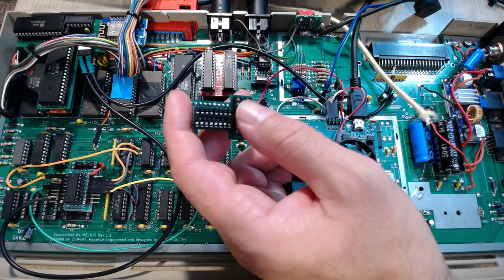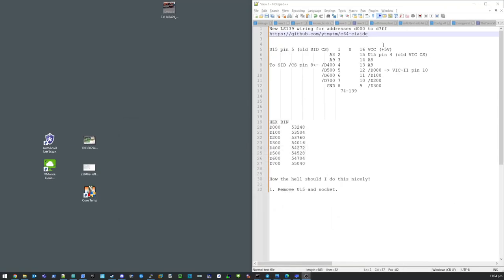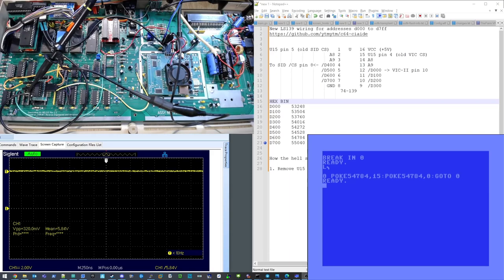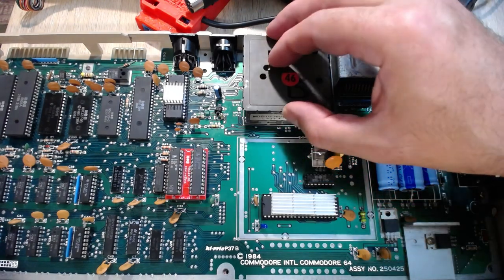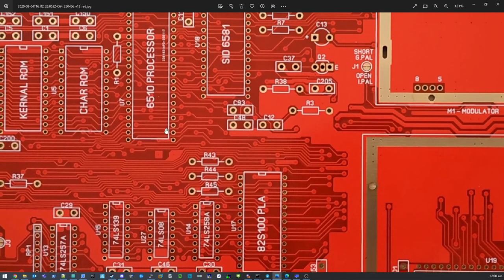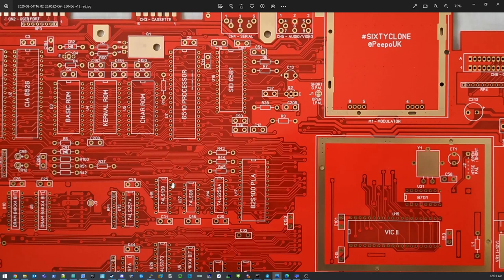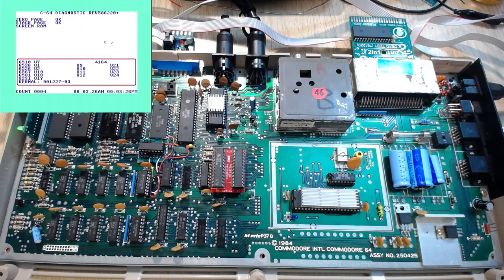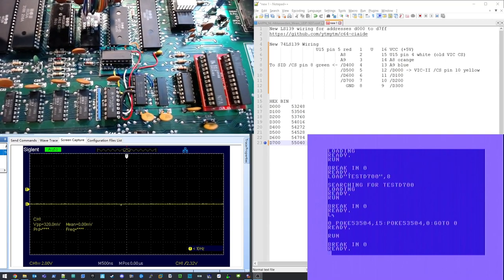Demuxing D000-D7FF to reclaim IO address space on the Commodore 64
I did a hacky bodge on a Melius 250407 board to free up some unused address space on the C64 and posted a pic of it on social media.  Some people seemed quite interested in the mod so this video goes through that board, then we'll then do a somewhat refined version of the mod on a 250425 board.

I tried to break it up into sections, so you should be able to skip along to the building part if you just want to get going.  If the auto section thingy didn't work, it's around the 20 minute mark.

Aside from soldering tools, all you really need to do this is a couple of dollars worth of parts.
Two 16 pin DIP sockets (only one if your 74LS139 @ u15 is already socketed)
74LS139 IC
2.54mm pin headers
Small perf board
Some bodge wire

A little more background...

Short version is I'm trying to break out more address space to hook extra I/O devices up to (modems, multiSID, GPIO). The longer version is that Commodore cheaped out when they designed the system and saved a few pennies by not exposing all of the available addresses. They could have used a larger address multiplexer, or just cascaded another one. But pennies are pennies. So take the SID for instance, he occupies D400 through D7FF though he only really needs the first 32 bytes of that space. The SID is just mirrored, over and over again until you get to D7FF because theres not enough address lines presented to the multiplexer to form smaller address (sort of like subnetting, if you are a network geek like me). Same goes for the VIC, it only needs the 1st block it sits in, its then mirrored as well. So by adding an additional multiplexer cascaded from the 1st you can break out ranges of addresses separately. The SID D400 block gets turned into D400, D500, D600 and D700. The VIC block gets broke out to D000, D100, D200, D300. The VIC and SID will still sit at the beginning of the block but now I have pins exposed to hook the reclaimed addresses up to the chip select line of new devices.

This project was inspired by Dabone's D700 breakout board for his internal modem.

Some extremely helpful info came from this project.